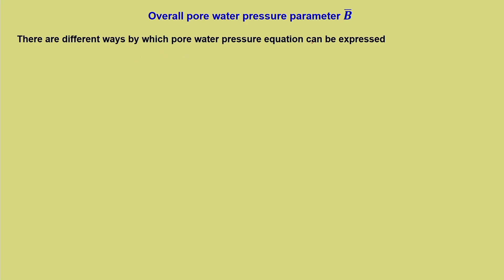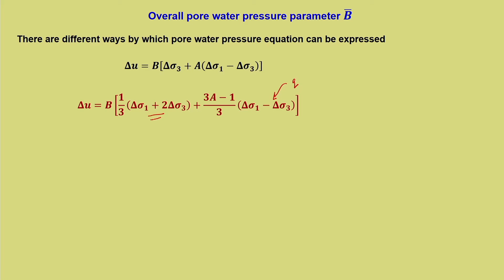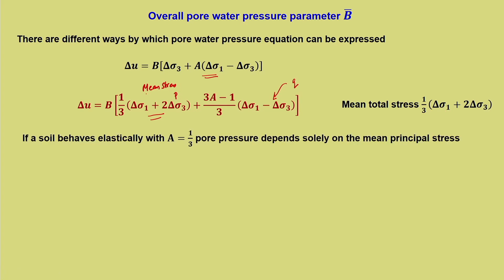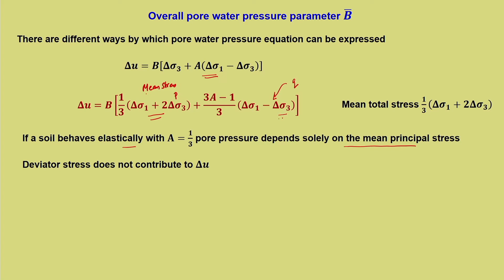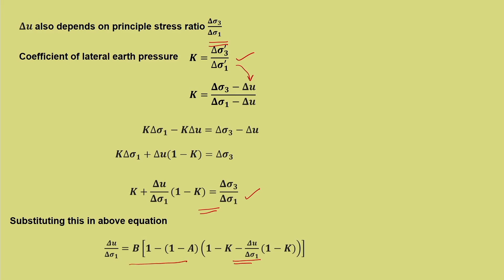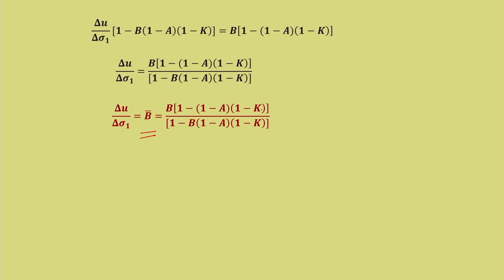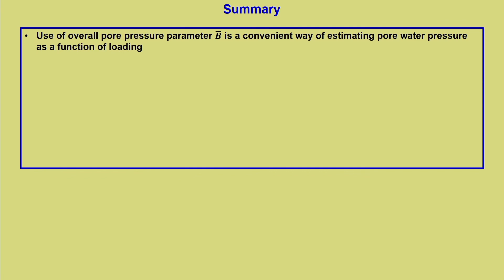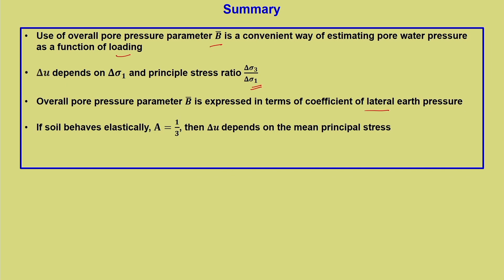Lec 24 : Overall pore water pressure parameter